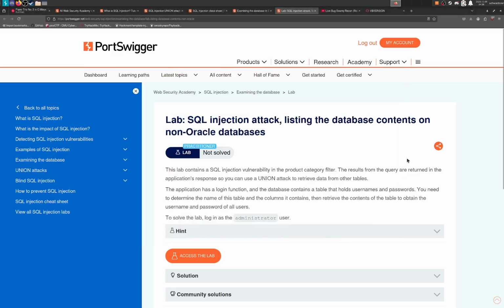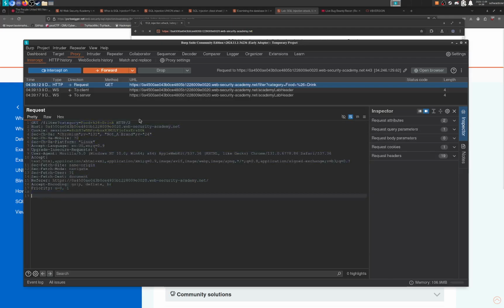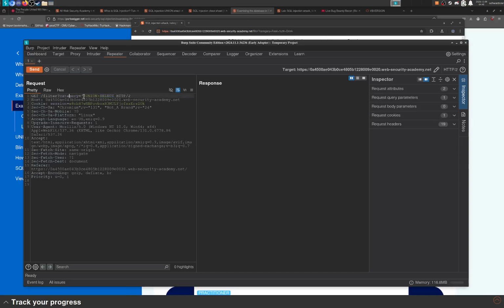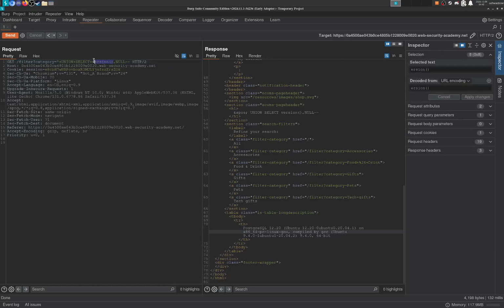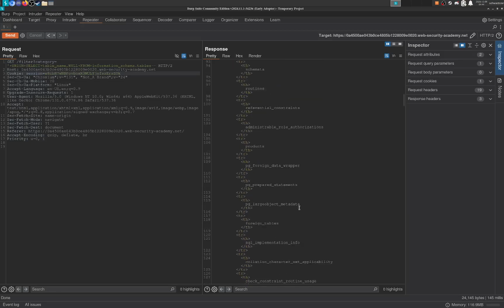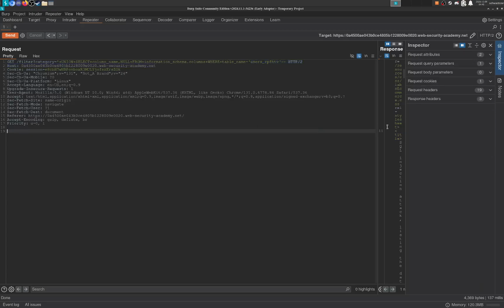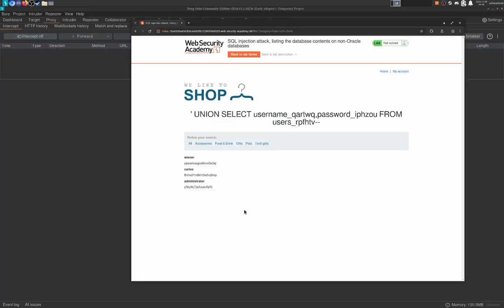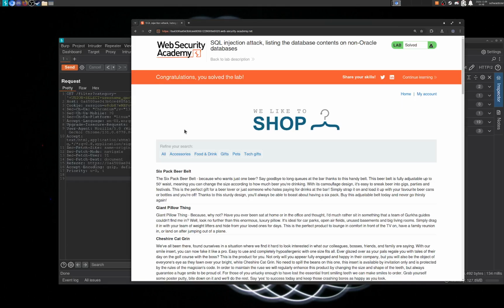SQLI, enumerating tables and columns, on PostgreSQL